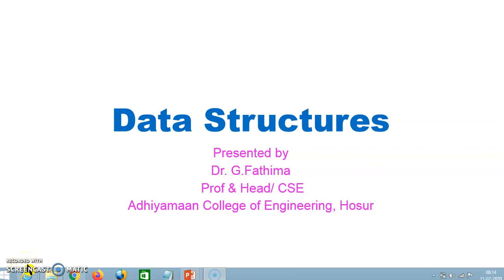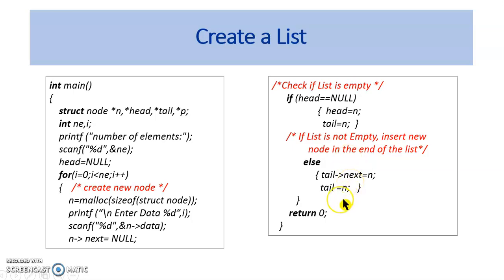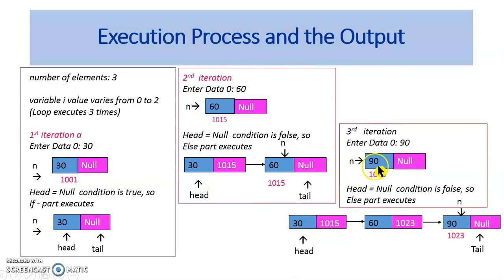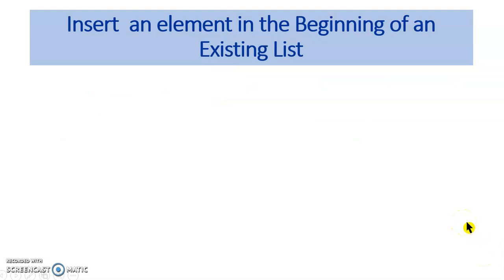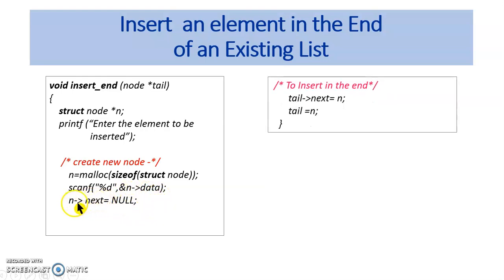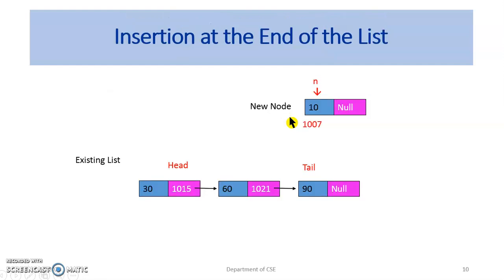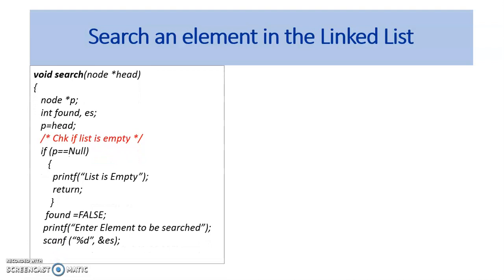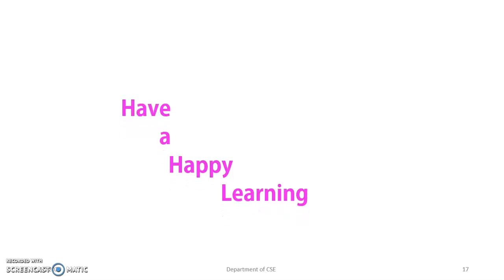Singly linked list code implementation | Insert Delete Search with demo | Data Structures | FathimaG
This video describes the implementation code - create, insert, delete & search operation of a singly linked list with a demonstration in animation.

                      We will work harder to generate better content.
                           Thank you 🙏 for your constant support.
                         Have a Happy😊 Learning DataStructure